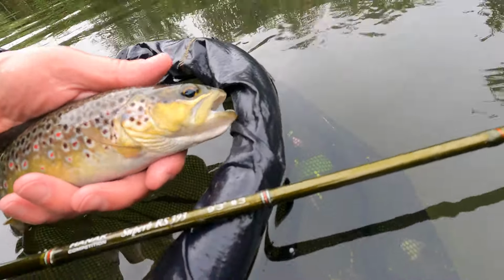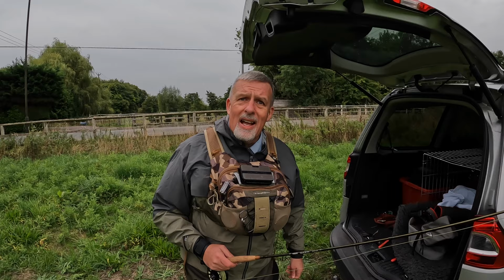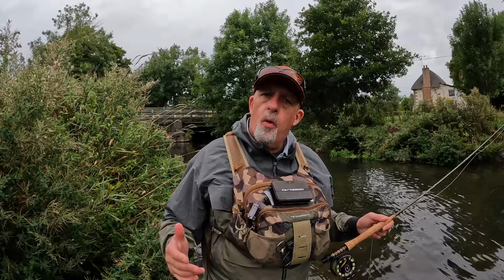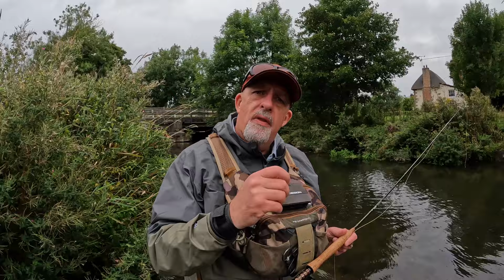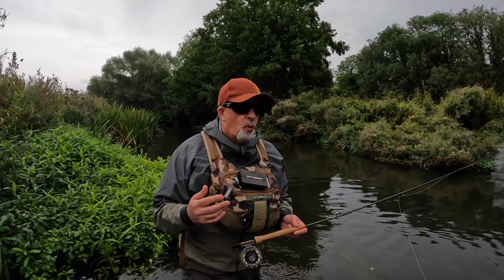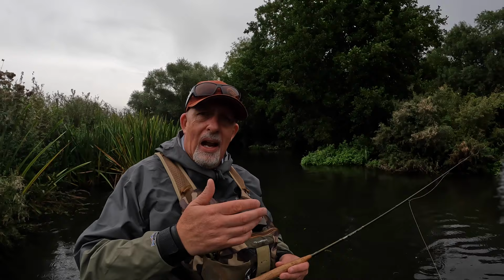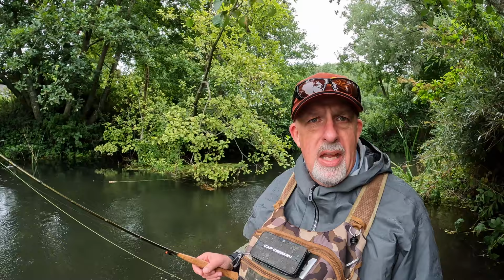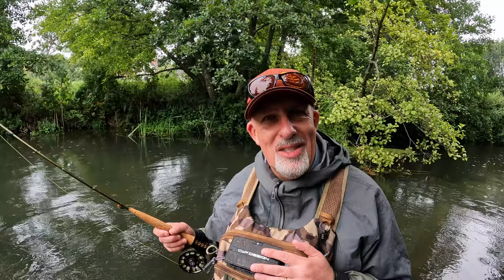Review of Hanak Competition Superb RS 393 Dry Fly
I have had the pleasure of using this Hanak Competition Superb RS 393 Dry Fly 9' 3" Rod for a #3 weight all season. This is a follow up video from my out the tube review which can be viewed

Hanak are probably better known for their Nymphing Rods or even their excellent hook range. After many requests they have finally come up with a dry fly rod. The rod was designed in cooperation with Lubos Roza one of the most successful competition anglers in the world.

In this video I will give you my verdict after fishing with the rod all season.